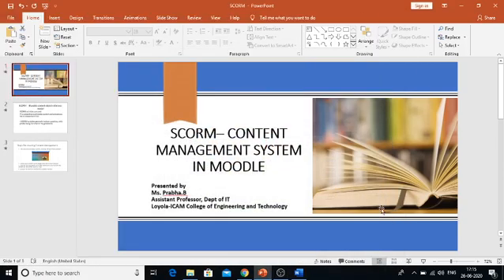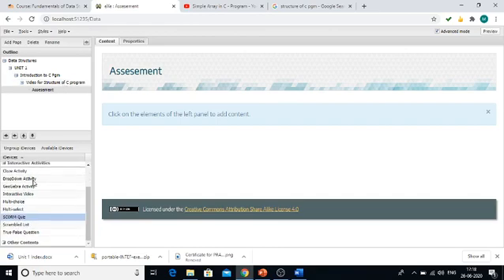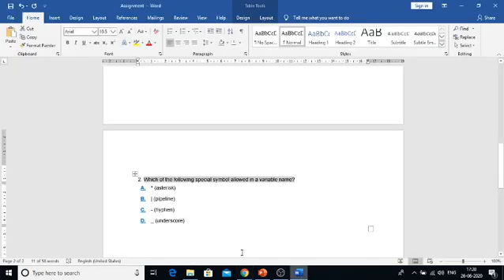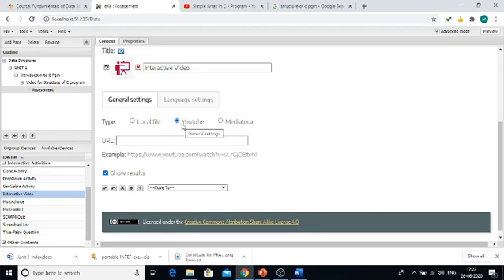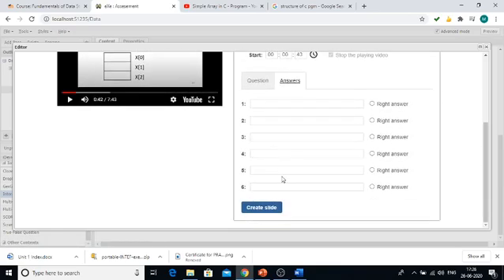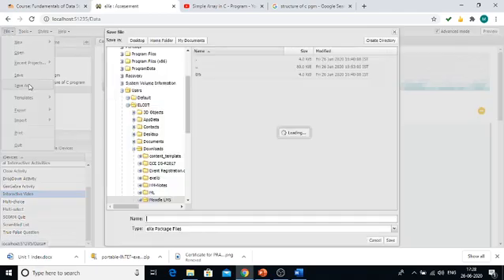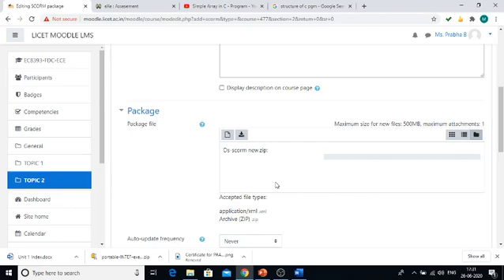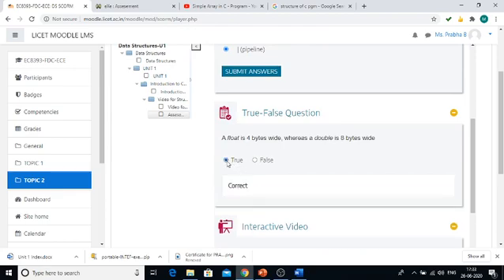SCORM - Content Management Module in Moodle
This video will explain about E-learning SCORM - Content Management Module in Moodle

See this video before watching SCORM